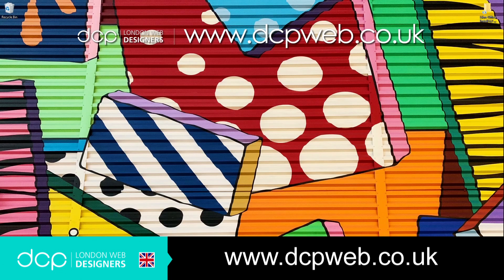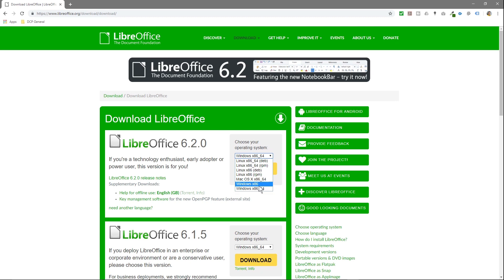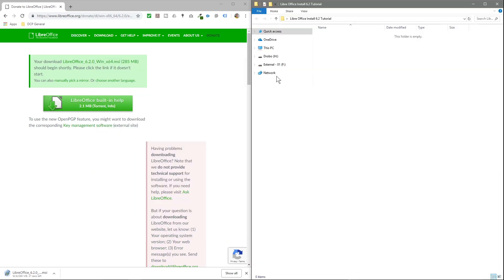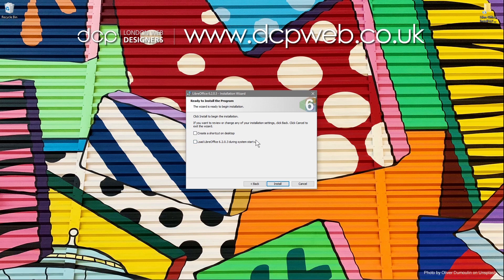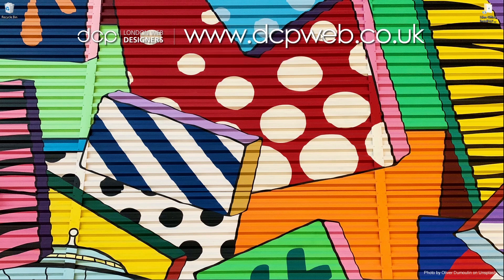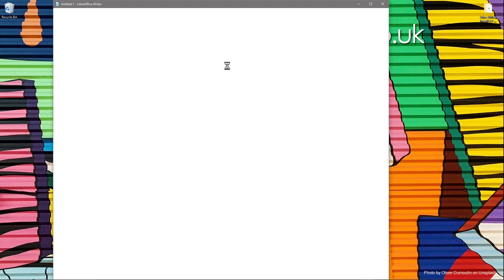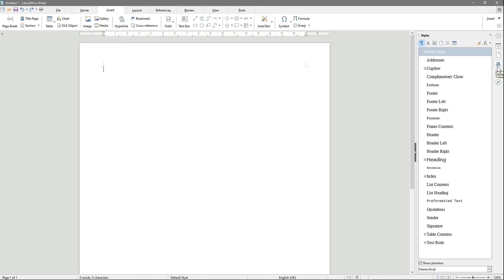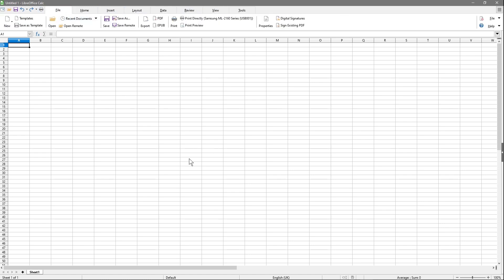Libre Office 6.2 - How to download and install - [ Free Software ]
In this video tutorial I will show you how to download and install the latest version of Libre Office. Libre Office provides a free suite of applications allowing you to create text documents, spreadsheets, presentations and much more.

Libre Office 6, Install Libre Office 6, Install Libre Office Writer, Install Libre Office calc, Install Libre Office Windows 10